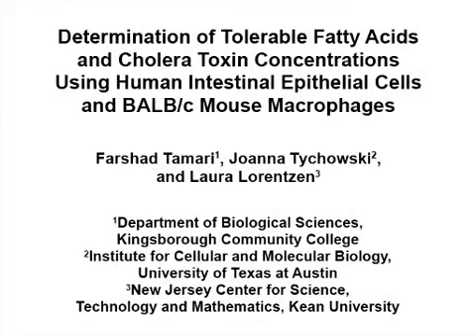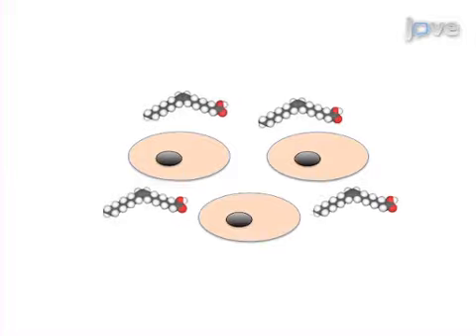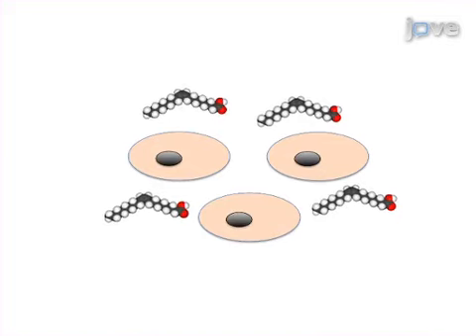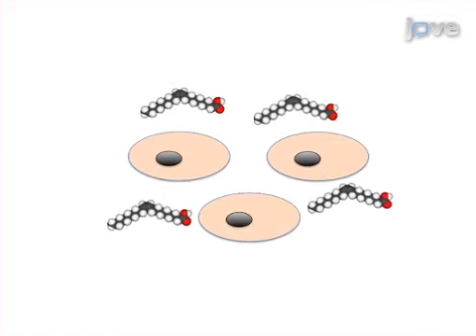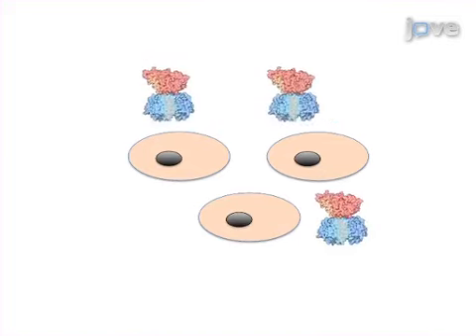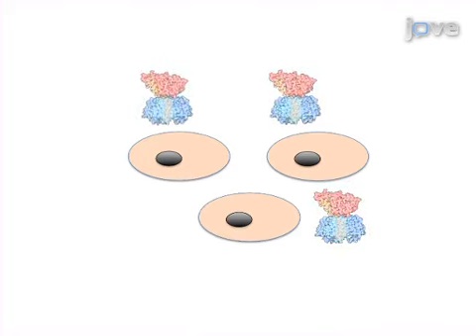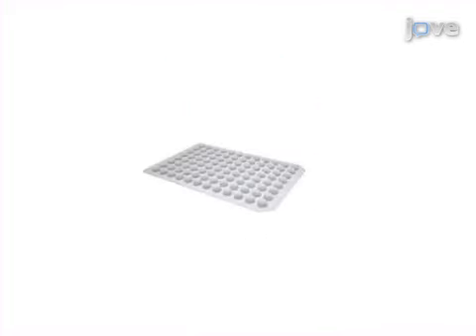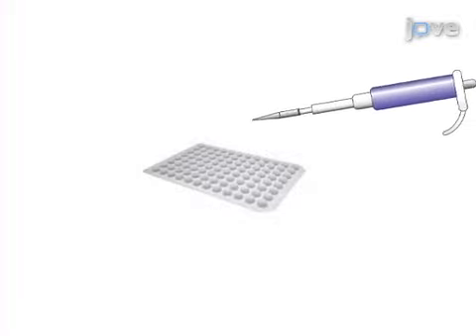Cholera Toxin and FA Measurement by IECs and BALB/c Macrophages | Protocol Preview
Determination of Tolerable Fatty Acids and Cholera Toxin Concentrations Using Human Intestinal Epithelial Cells and BALB/c Mouse Macrophages -  a 2 minute Preview of the Experimental Protocol

Farshad Tamari, Joanna Tychowski, Laura Lorentzen
Kingsborough Community College, Department of Biological Sciences; University of Texas at Austin, Institute for Cellular and Molecular Biology; Kean University, New Jersey Center for Science, Technology and Mathematics;

We set out to determine tolerable concentrations of three fatty acids (oleic, linoleic and linolenic acids) and cholera toxin that did not significantly and adversely affect cell survival by solubilizing the fatty acids and the toxin and using them in cell survival assays.